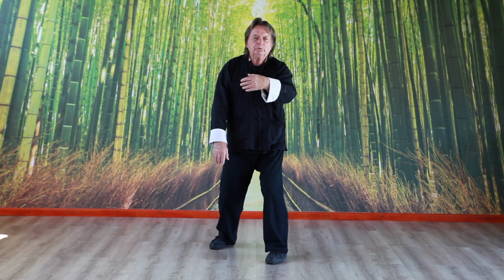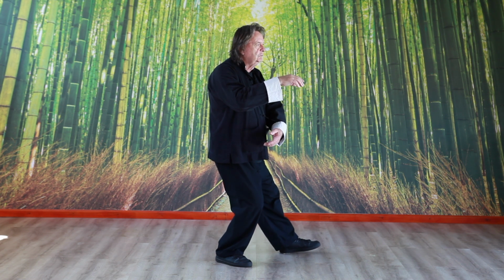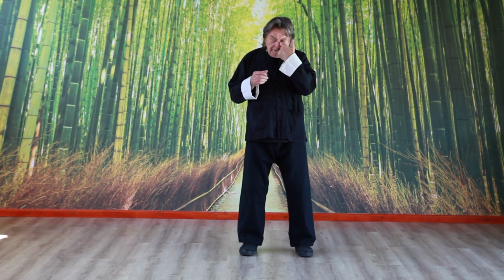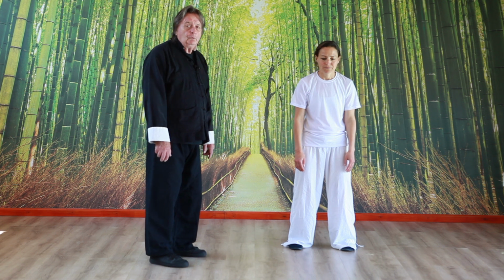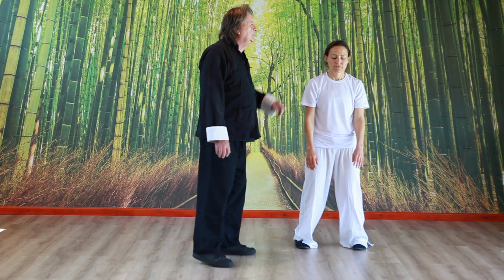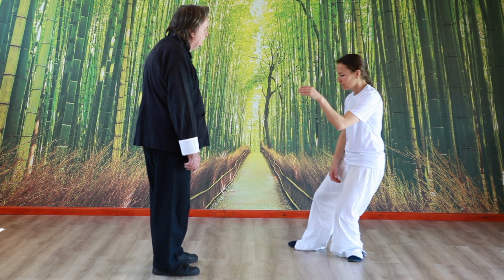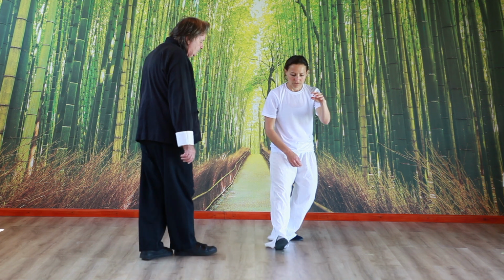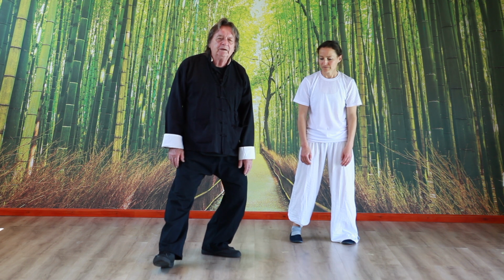Tai Chi short form - Lesson 3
Tai Chi short form - Lesson 3: A series of step by step lessons on how to do Selfnature Tai Chi. We will start with the short form for beginners and slowly progress to more advanced forms, concepts, theory and philosophy.